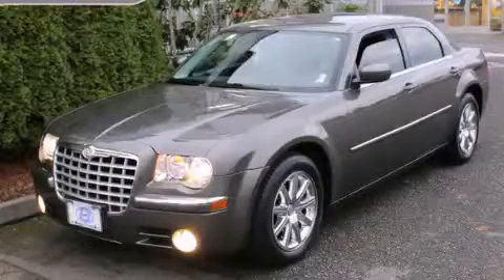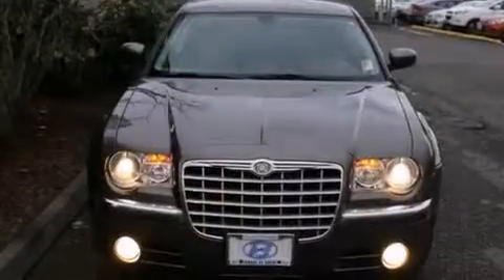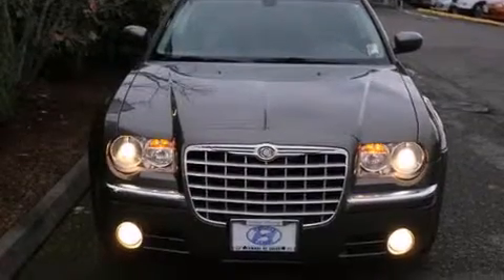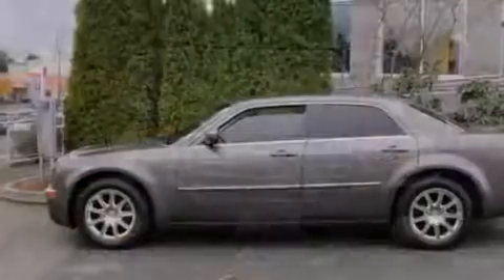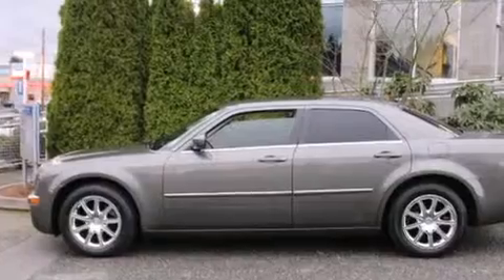2008 Chrysler 300 Everett WA 98203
We've been honored to serve the Everett WA area , we promise that your experience at our dealership will exceed your expectations ! Year : 2008 Make : Chrysler Model : 300 Engine : 3.5L V6 Trans . : 4 Spd Automatic Exterior : Grey Miles : 66,343 Interior : Dark Slate Gray Hyundai of Everett Evergreen Way Everett , WA 98203 Welcome to Hyundai of Everett ! We are your Everett , WA Hyundai dealer , and our goal is to provide you with the best car buying experience possible . We are here to assist you every step of the way , from parts and service to help with financing . We have the full line of quality Hyundai vehicles . Stop in and test drive a new Santa Fe , Accent , or Sonata today and see why your next vehicle should be a Hyundai . If you’re looking for a certified pre-owned vehicle in the Everett area , Hyundai of Everett can help you with that , too ! Our commitment to our customers doesn’t stop there . The skilled technicians in our service and parts department are waiting to service your Hyundai vehicle and provide you with the parts you need . If you’re in the market for a new or used Hyundai in the Everett area , make Hyundai of Everett your next stop . Preowned 2008 Chrysler 300 Everett WA